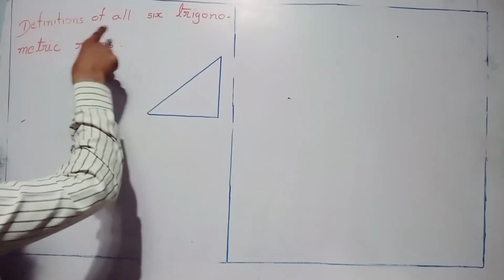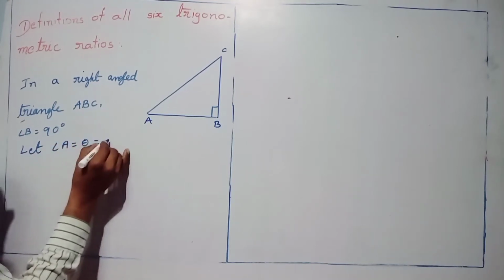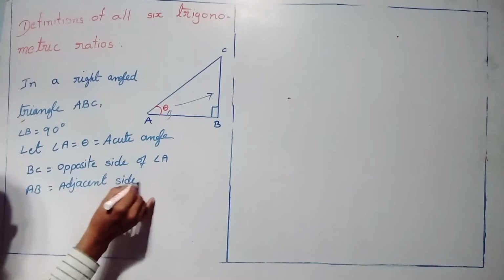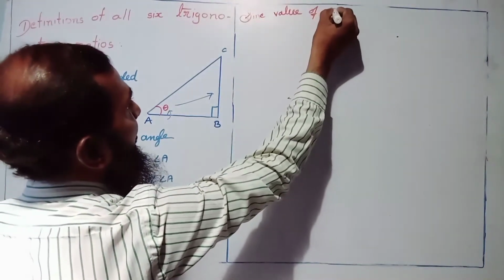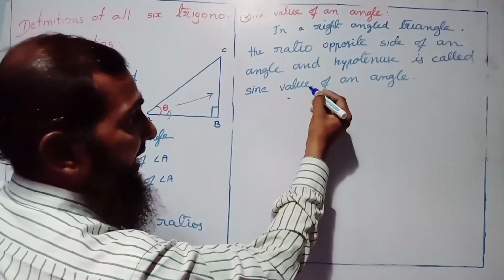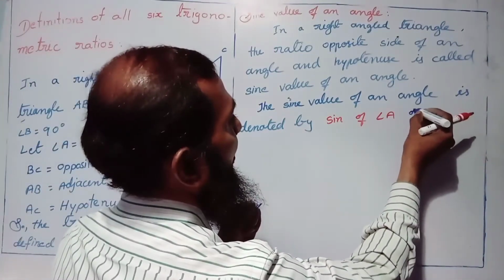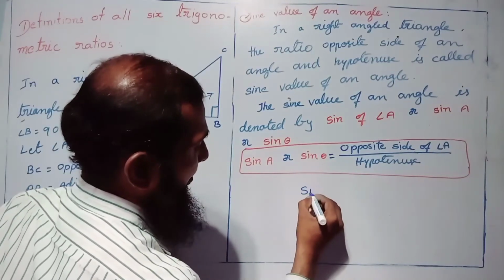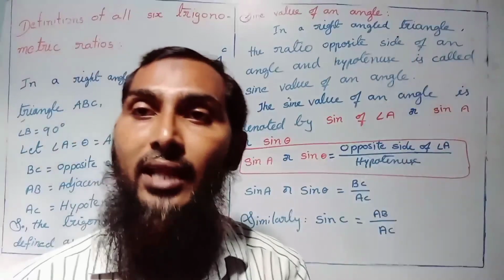definition of sin value of an angle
definition of sin value of an angle : In this video I explain the definition of sin value of an angle for class 10